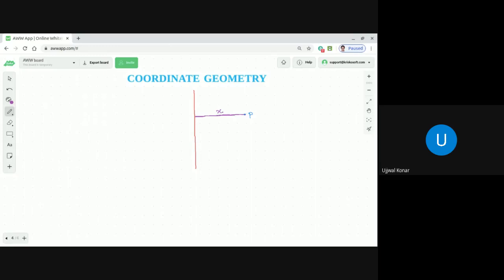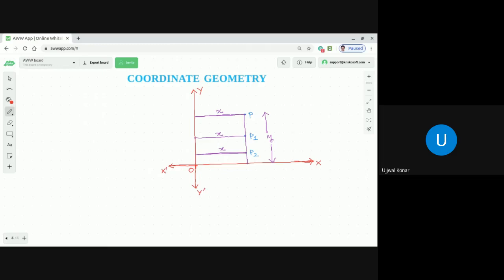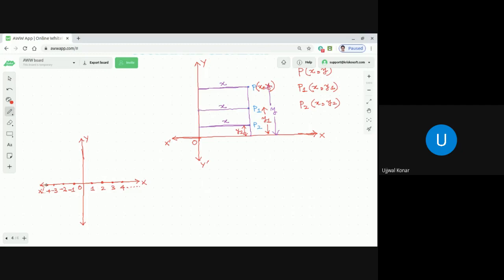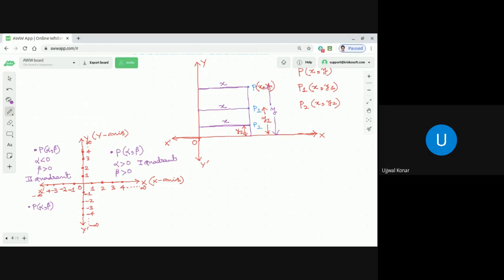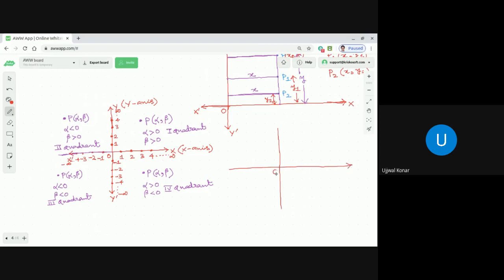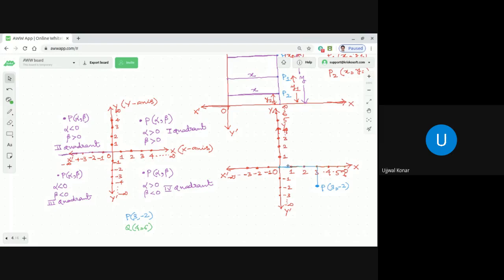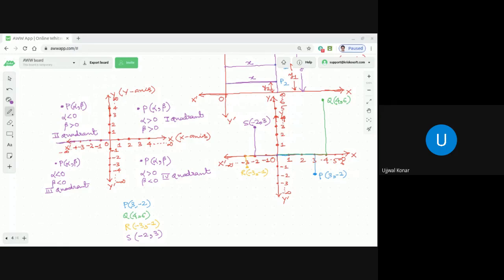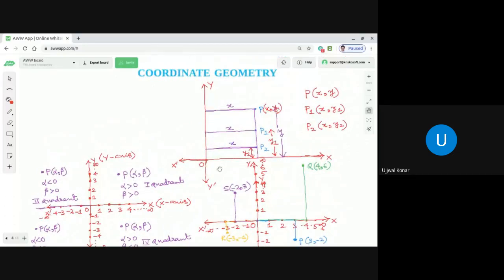Coordinate Geometry (for Class-9, 10) - Session 1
This video contains recorded classroom sessions in which we discussed Coordinate Geometry (for class-9, 10) Session-1 covering the following topics:

(1) Introduction to two dimensional coordinate geometry.
(2) Reference frames of coordinate systems.
(3) Cartesian coordinate systems, different quadrants.
(4) How to find coordinates of a point in cartesian coordinate systems.
(5) If the coordinates of a point is given under cartesian coordinate systems, how to locate the point.